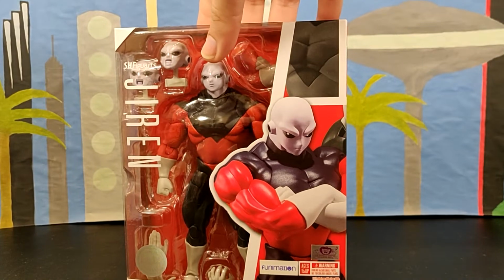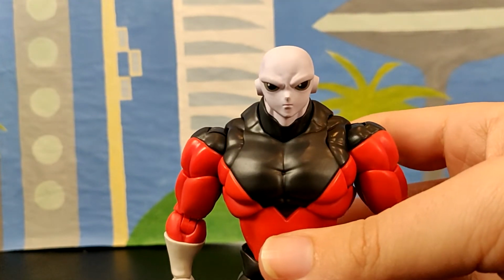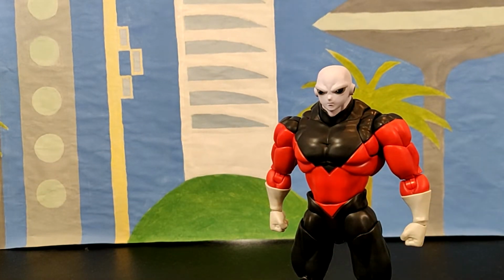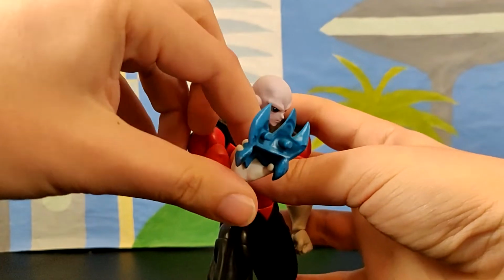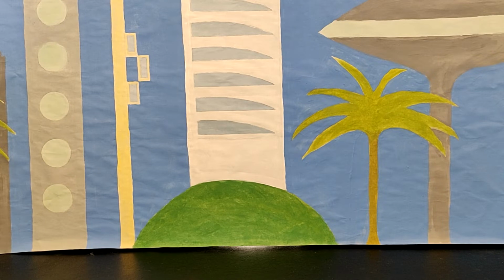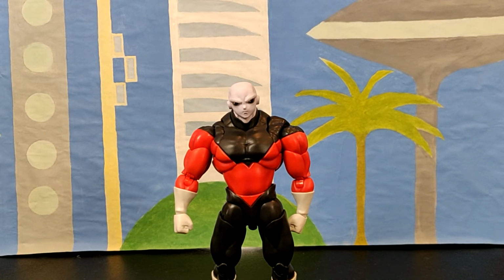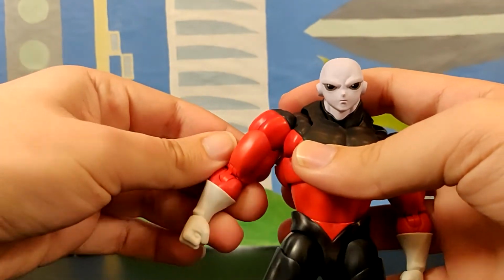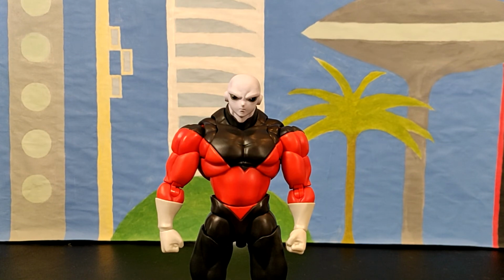Bandai Tamashi Nations S.H.Figuarts Jiren Figure Review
Today we will be reviewing the shfiguarts Jiren figure from dragonball super! What a fanstastic figure this is! Definatly expecting this to be on the top 3 dragonball shfiguarts of 2020! Taking photos with this dude was insanely fun, as a lot of the possibility leaves you with a lot of exaggerated posing options!